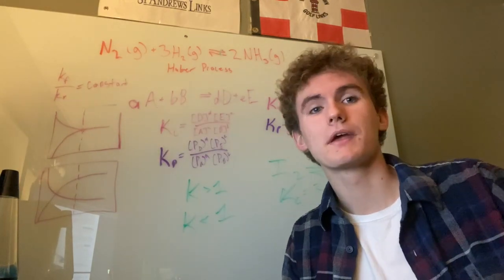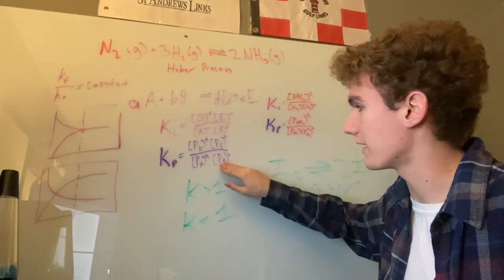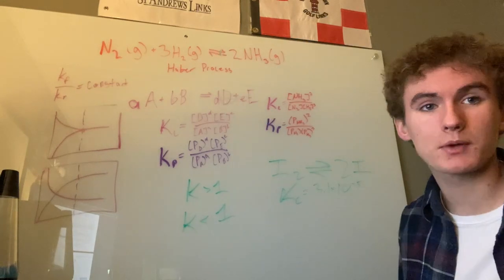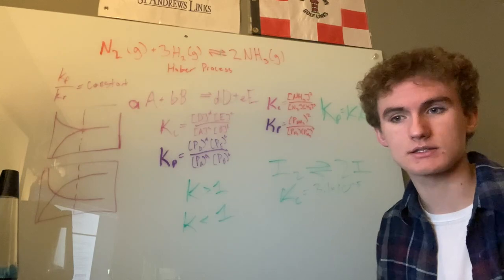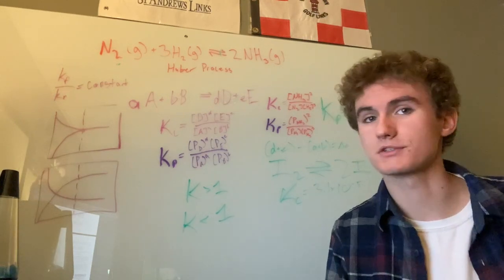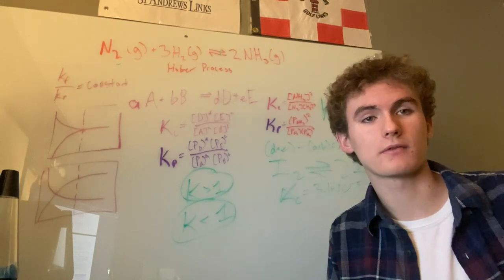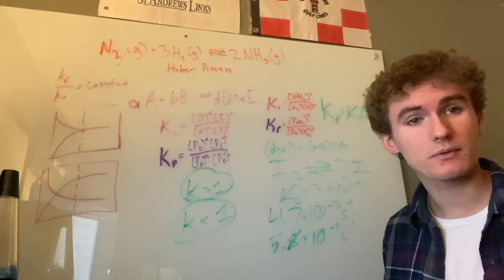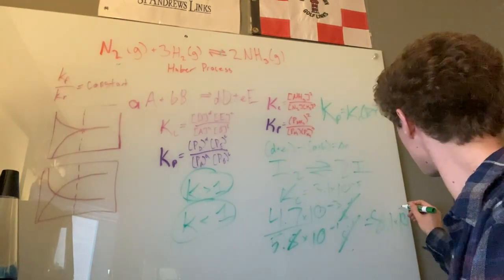Chemistry-The Central Science: 15.1-15.2 (Equilibrium & The Equilibrium Constant) w/ Michael T